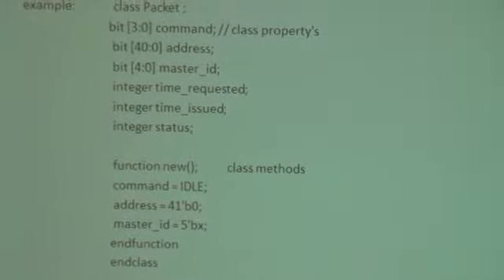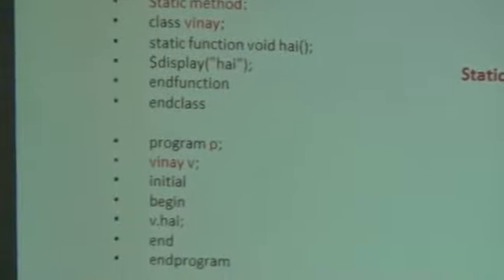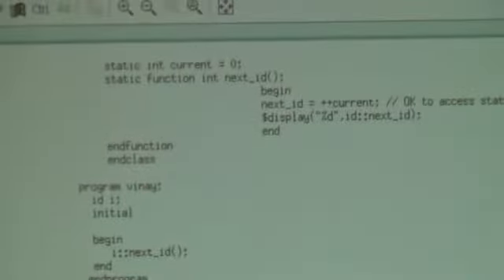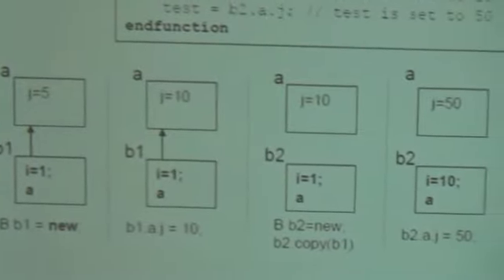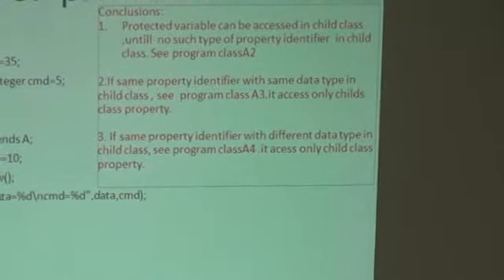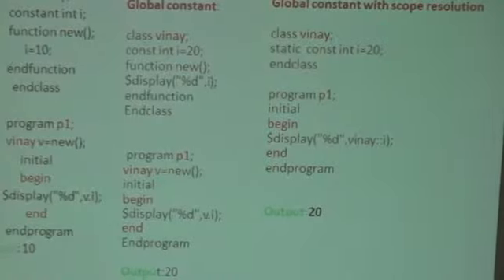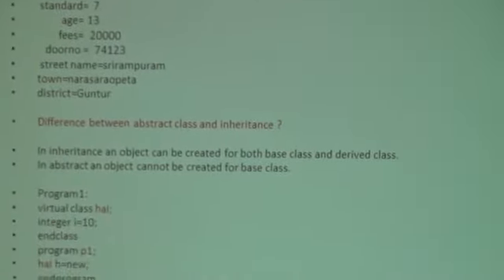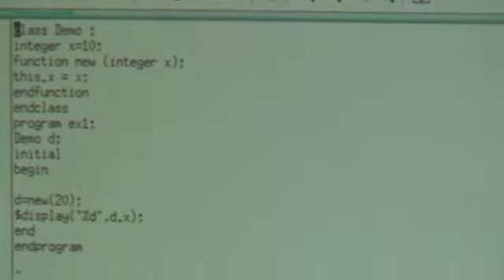converter1 mp4final 1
In this video I am going to share with you some important topics in system verilog ,i.e classes. In this i tried to explain each subtopic of classes with example,compilation output. It would be a great help for upcoming VLSI  verification engineer,current employee of verification.
Topics discussed are 1. syntax of classes 2. object 3.constructor  4.static method  5.static property  6.shallow copy 7.deep copy  8. scope resolution operator 9.data hiding 10.accessing local,protected   , 11.inheritance  12.super 13.constant class property's 14.virtual methods 15.abstract classes  16.polymorphism  17.THIS